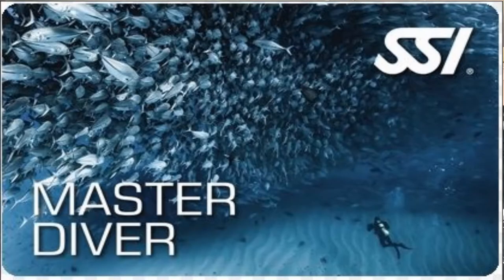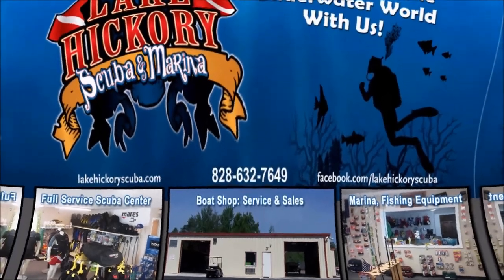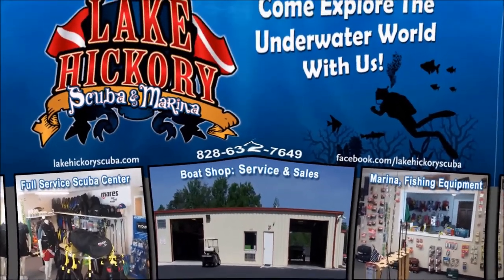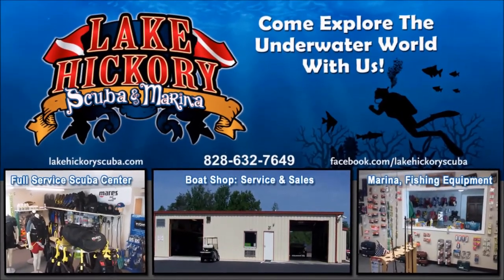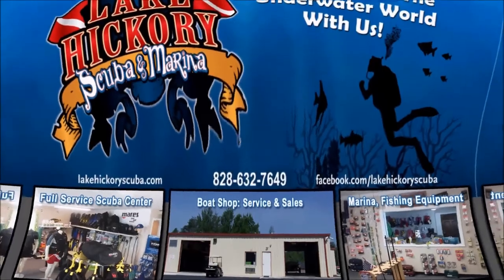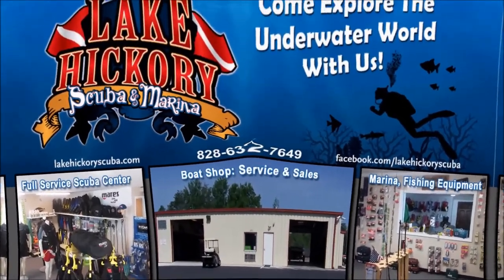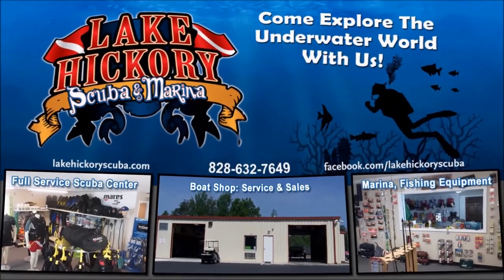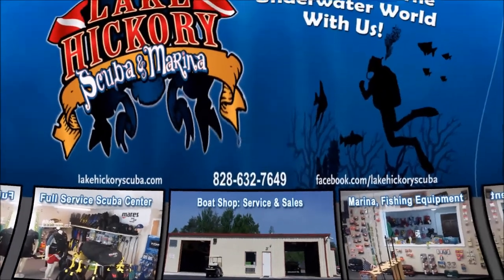Master Scuba Diver Intro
The Master Scuba Diver Certification is one that is cherished by everyone who earns it.  After your Open Water Scuba Certification, all it takes is a total of 50 logged dives, the Stress and Rescue Diver Certification, and 4 specialty certifications of your choice.  Take the challenge and earn your Master Scuba Diver Certification.